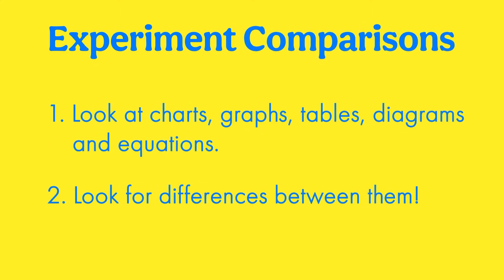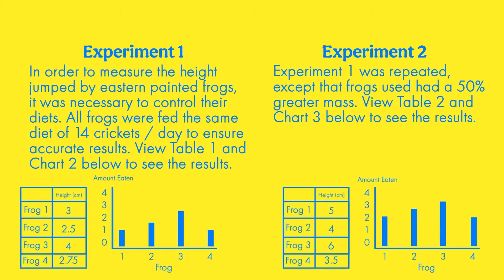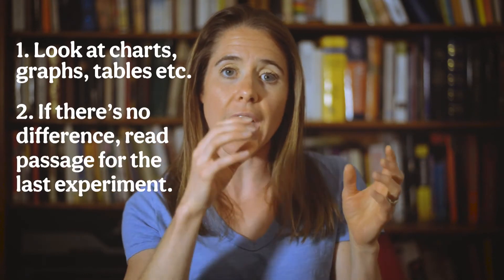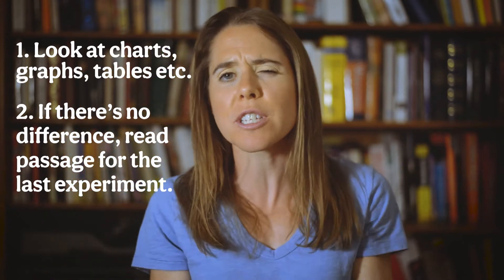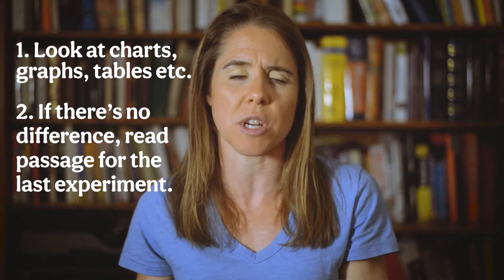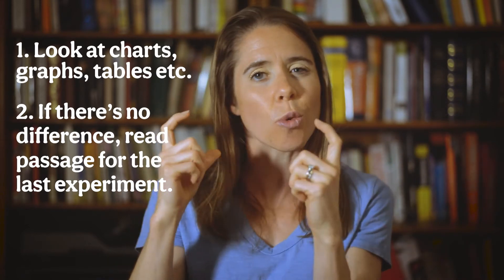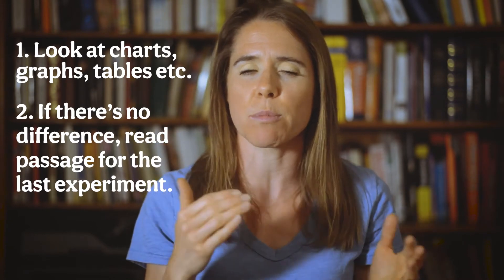Science Question Types pt. 2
Now you’re an expert on Science Question Types! On to the next topic…